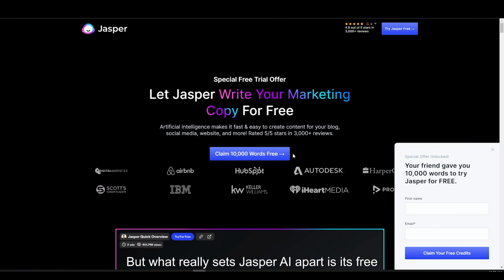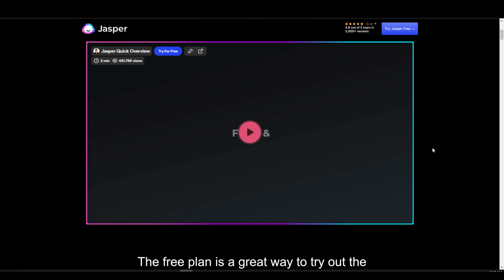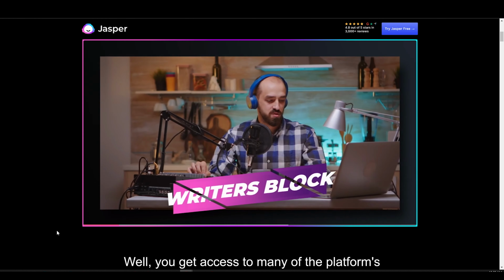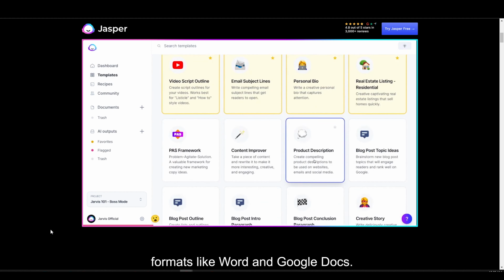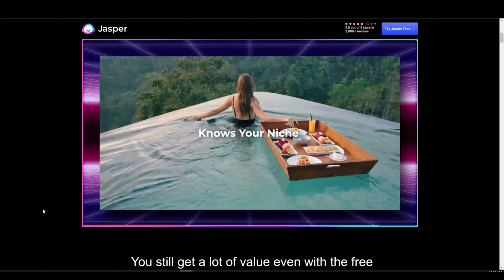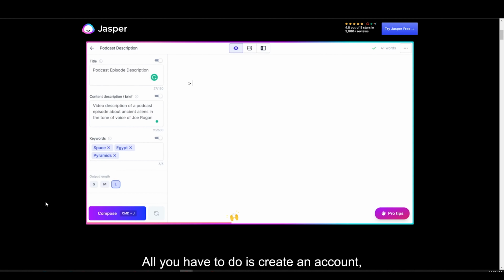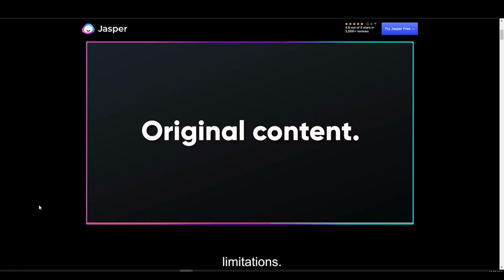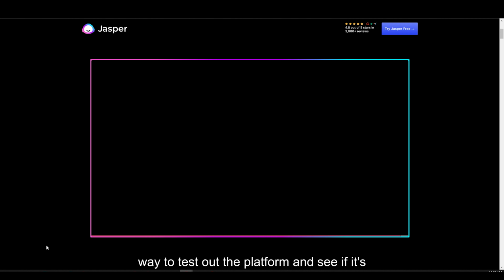Jasper AI Free Trial 2023 | How To Get 10,000 Words Jasper Ai For Free | Long Dragon Tv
Let Jasper Write Your Marketing Copy For Free

Artificial intelligence makes it fast & easy to create content for your blog, social media, website, and more! Rated 5/5 stars in 3,000+ reviews.

our permission